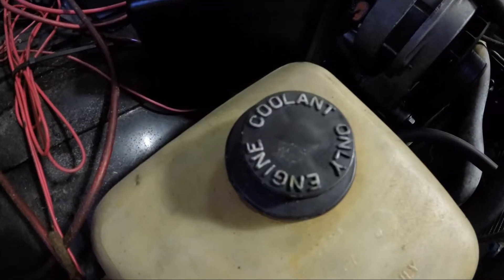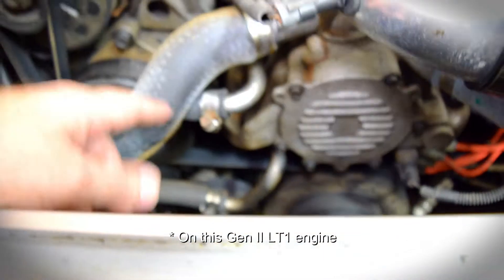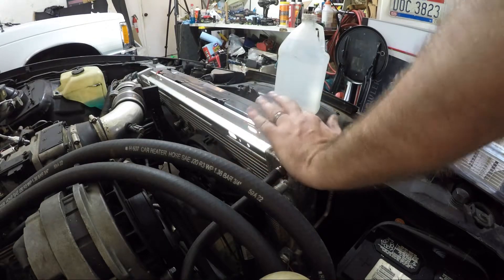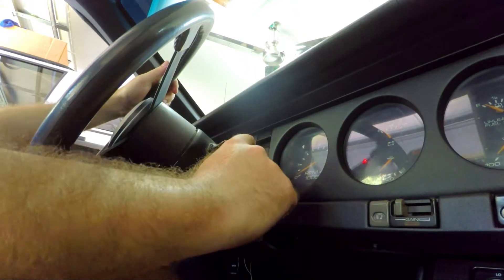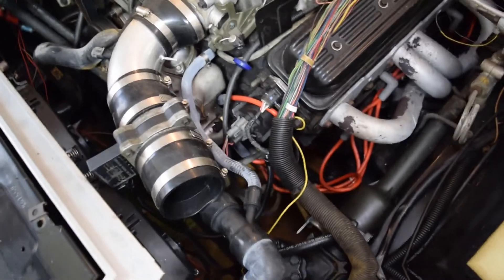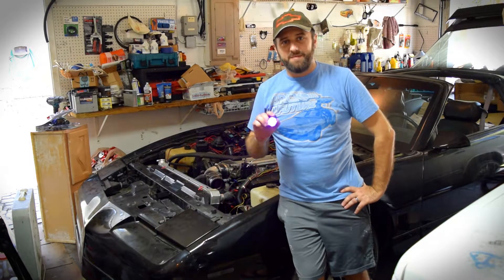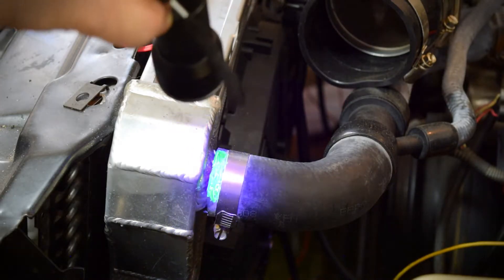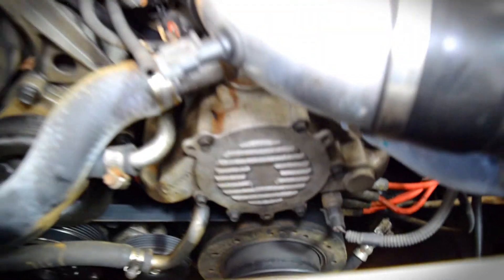Finding A Coolant Leak With a UV Light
My Trans Am started leaking coolant under the car, so In this video I go through different methods to find a coolant leak, and common areas to check.  Including using UV dye and a black light to track down the source of the coolant leak.

For reference this is a 1994 LT1 5.7L V8 engine from a Caprice, that I've swapped into my 1985 Pontiac Trans Am.

UV Light Leak Detection Kit

UV Coolant Dye

00:00 Introduction
00:29 Identify the Leak
01:07 Top off the radiator
03:24 Find the leak
04:26 Outro